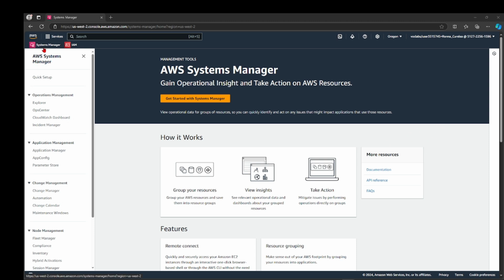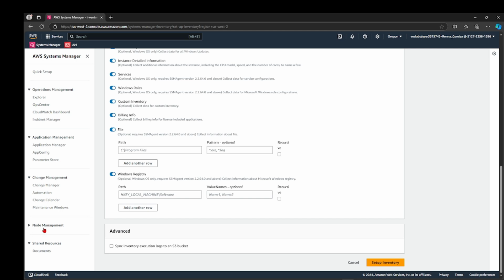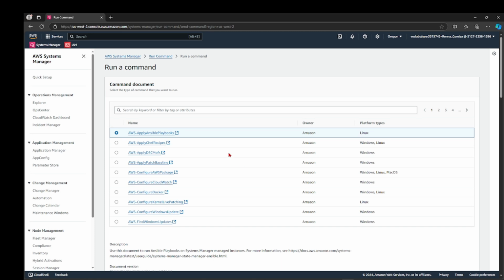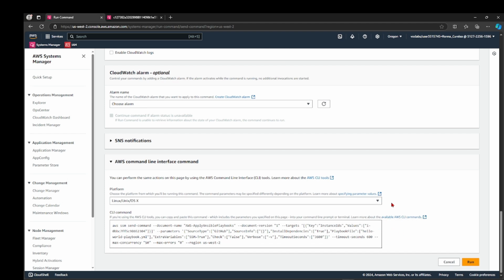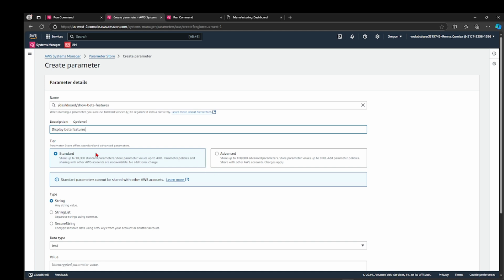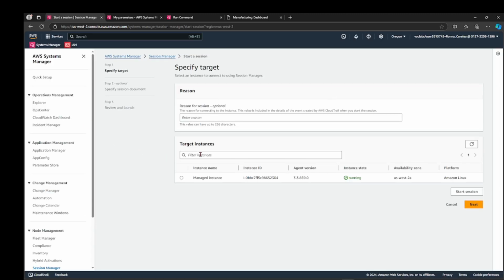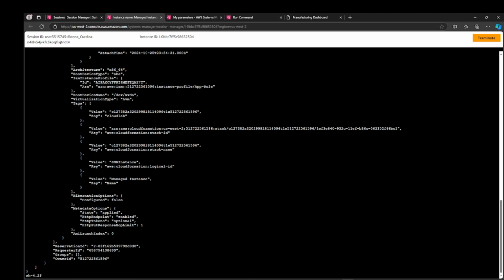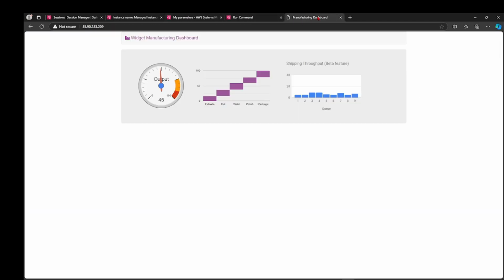Basic Sysadmin with AWS System Manager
verify configurations and permissions

run server tests

update application settings